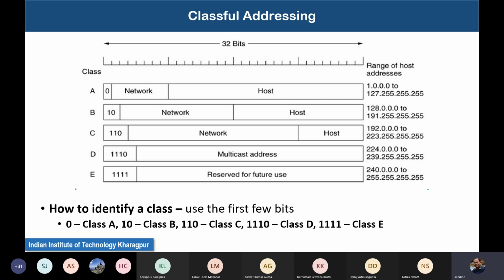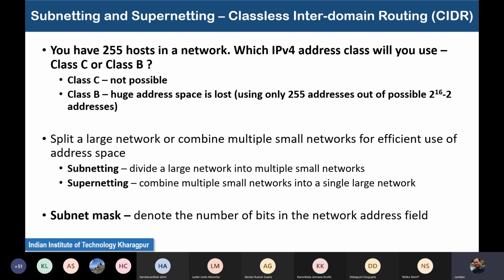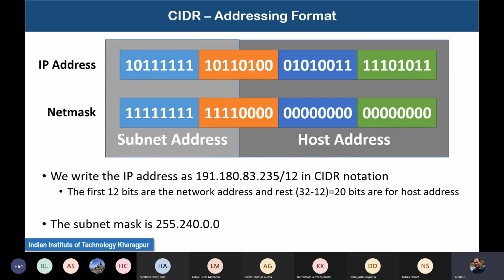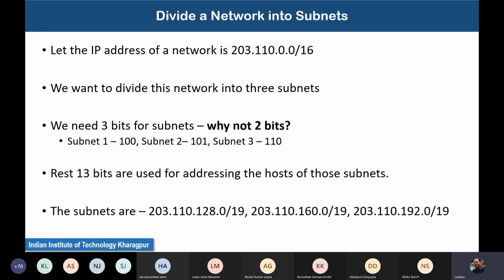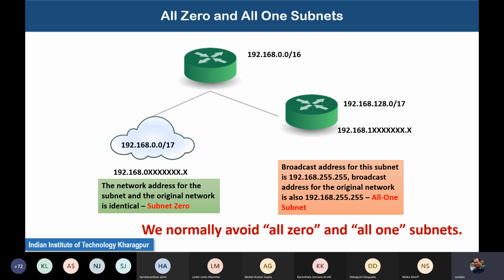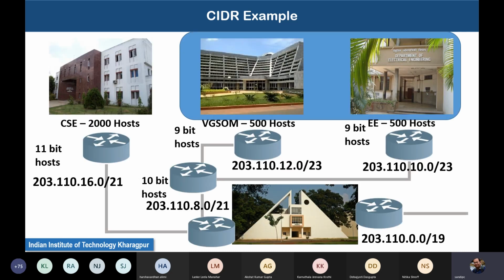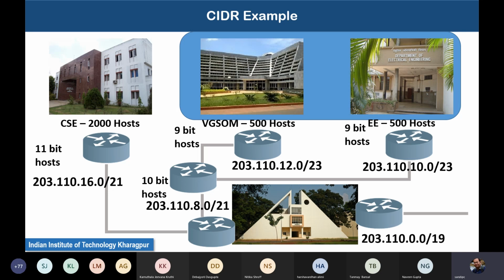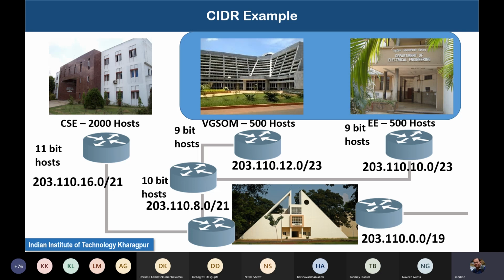Network 09/03/2021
More Topics You Can Find Here

12. To join open and free classroom for Data Science, please

14. You can review our channel